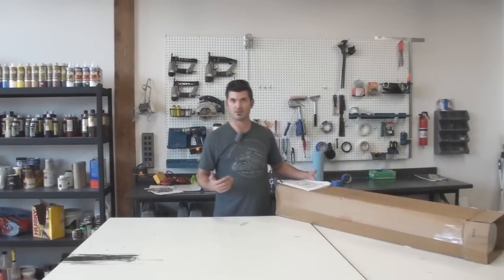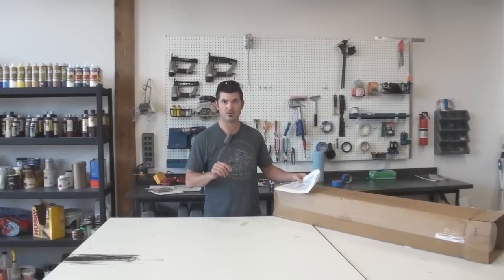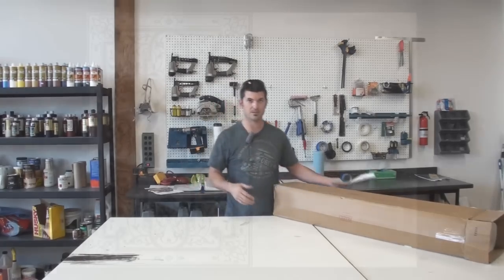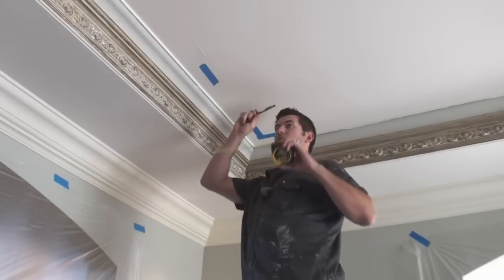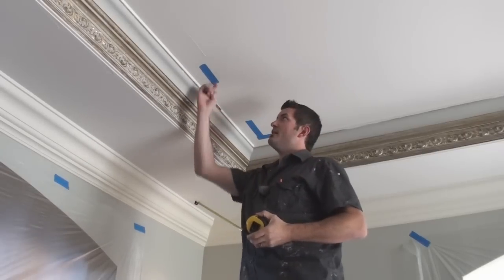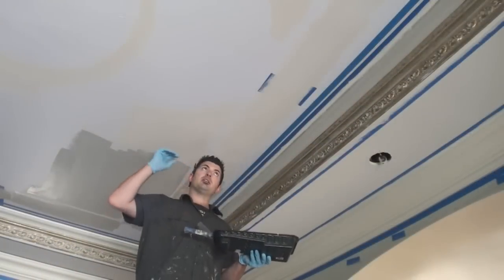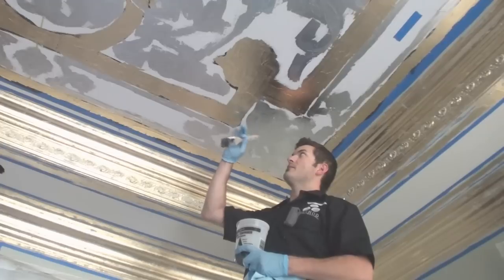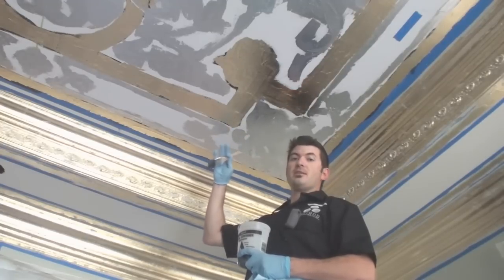victorian ceiling commercial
Faux painting.  Deshu House is an online educational and training resource providing video instruction for decorative painters and faux finishers.  Created by Jason Lucas, owner of Deshu Surfaces, the intent is to provide easy access to new faux finishing techniques for beginning and advanced decorative artists.  Each "how to" finishing DVD will instruct the viewer step-by-step on completing beautiful projects using paints and plasters.

Deshu House offers a wide variety of decorative painting, decorative plastering and faux finishing videos covering everything from material lists to proper care in ensuring a professional finish.  Additionally, all Deshu House DVDs are rated by the Professional Decorative Painters Association, using the PDPA rating system (PDPA rating system).

For those who enjoy the art of decorative painting and look to take their skills to the next level, Deshu House provides valuable instruction.  And, by understanding the busy demands of everyday life, Deshu House has made learning these skills possible through its decorative painting, plastering and faux finishing videos.

Thank you for visiting this website.  The viewer will find valuable information through the step-by-step video classes on masterful painting and plastering.  By becoming a student of Deshu House the viewer will learn valuable insider tips and methods used by professionals in decorative painting, decorative plastering, faux plastering and faux finishing.